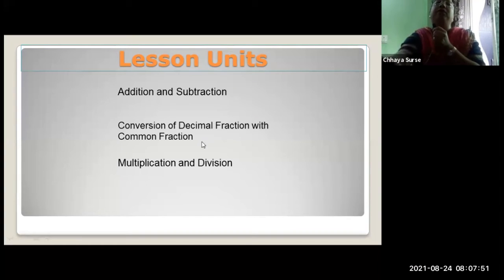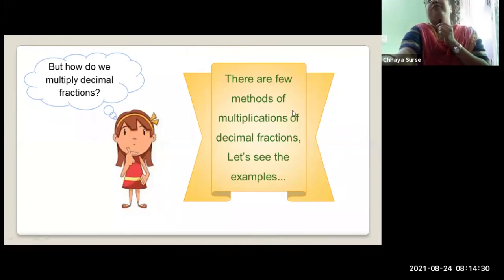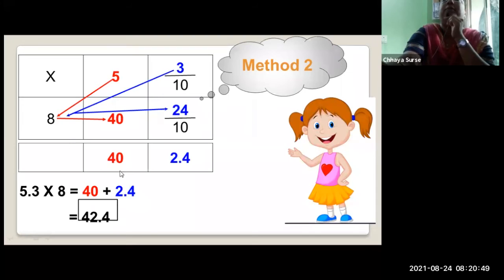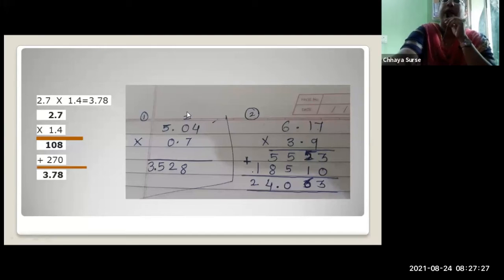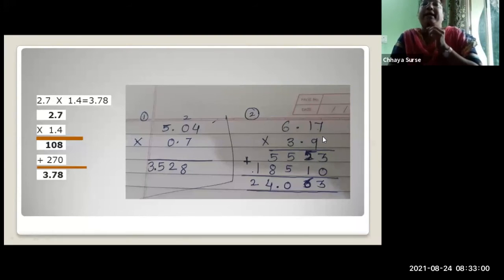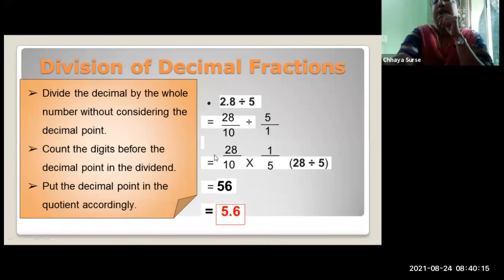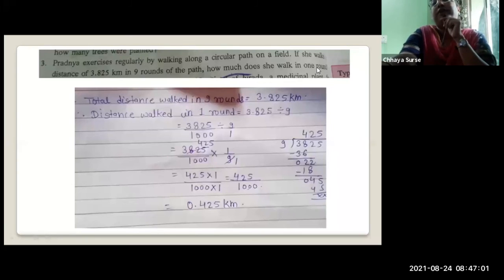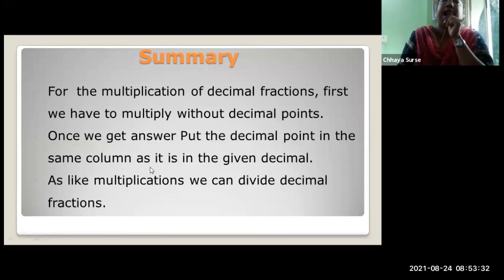ENG. MED. / MATHS / 6th Std / Decimal Fractions (Part-3) / 24.08.21_By Chhaya Surse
SUBJECT: MATHS
TOPIC: Decimal Fractions (Part-3)
EXPERT TEACHER: Chhaya Surse

BMC EDU ENG STD 6